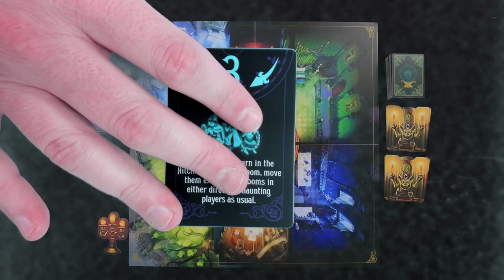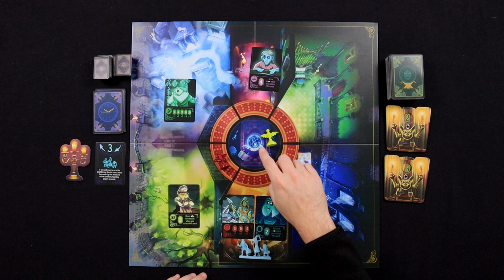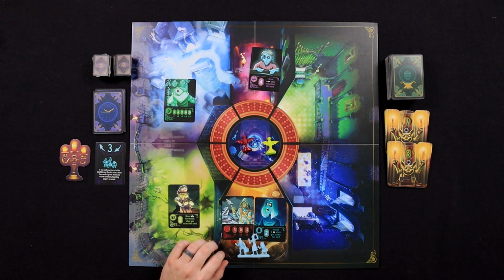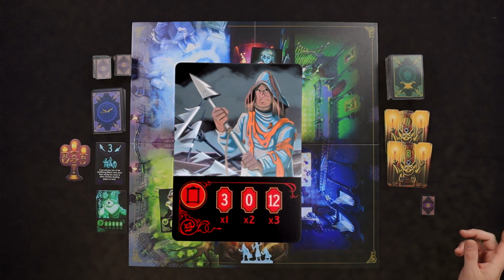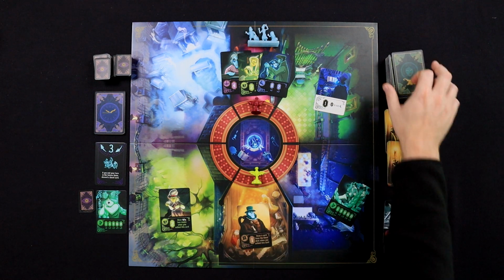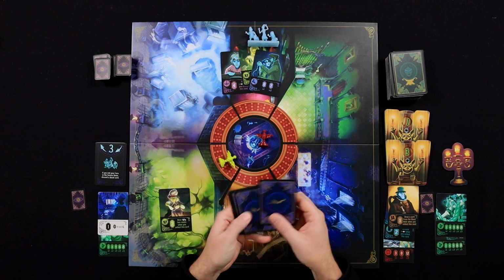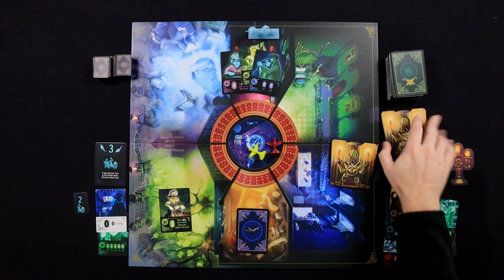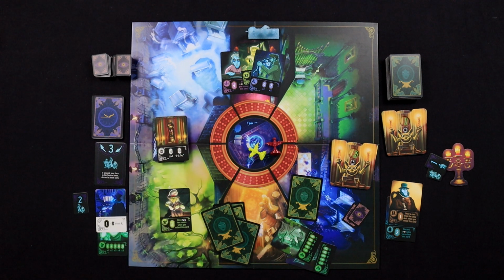Disney: The Haunted Mansion - Call of the Spirits Game - Review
Dean shows off some of the gameplay for Disney: The Haunted Mansion - Call of the Spirits Game. Thanks for coming down to MeepleTown!

00:00 Intro
00:17 Gameplay
14:02 Art/Components
17:24 Gameplay thoughts
22:37 Final thoughts and rating

*Review copy provided by Funko Games